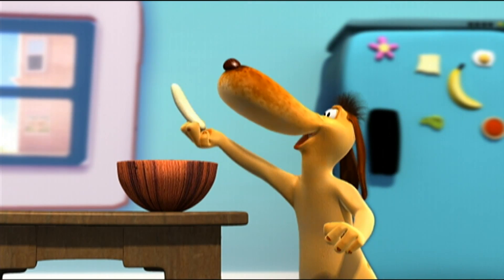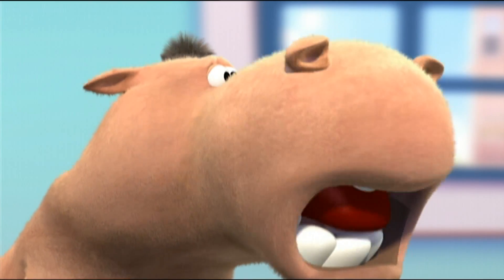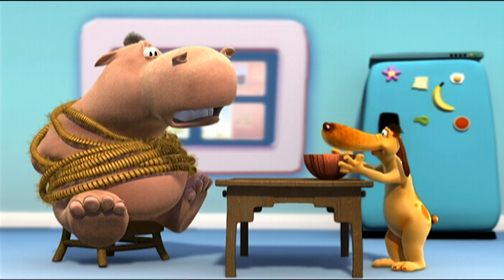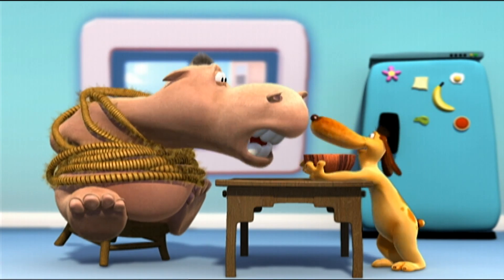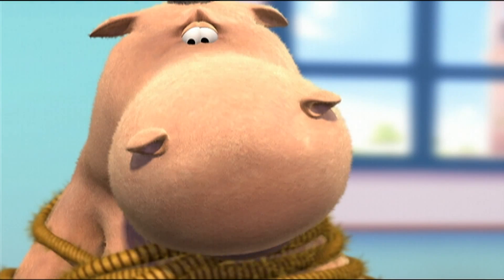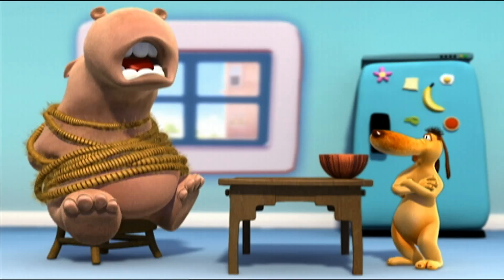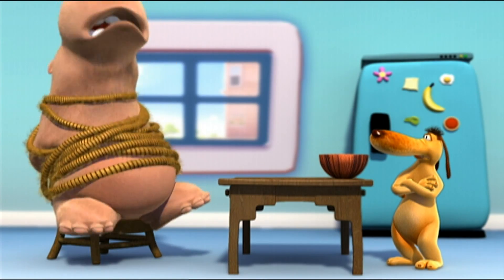Pat and Stan | Banana Cake (short)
Welcome to Pat and Stan!

Q: What do you get if you cross a happy go-lucky hippo with a fun-loving yet cynical dog?
A: Pat and Stan -- comedy superstars of TV and Internet!